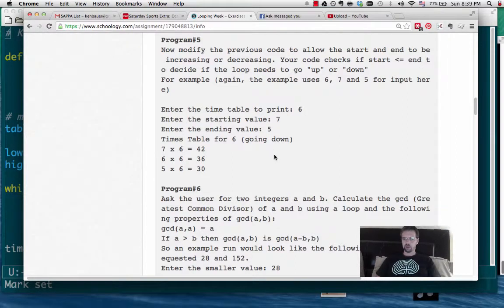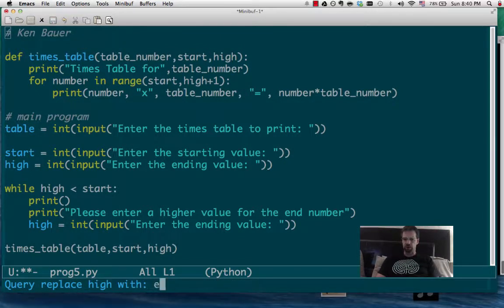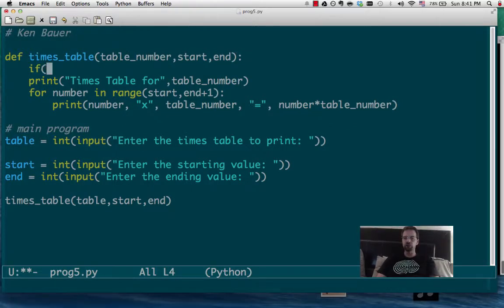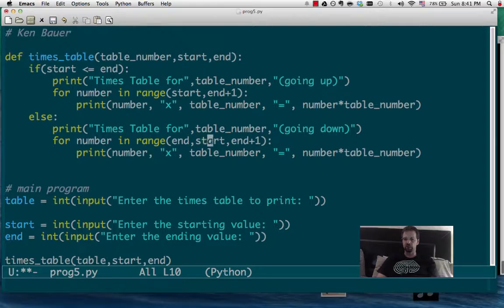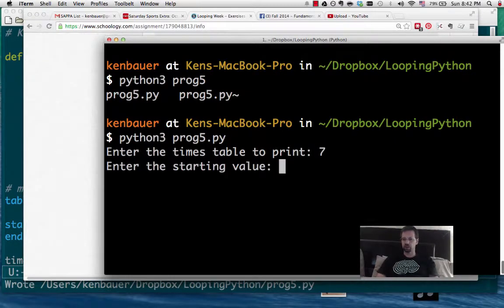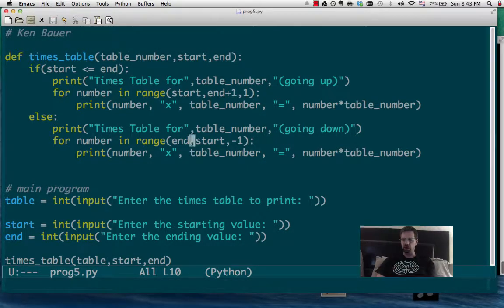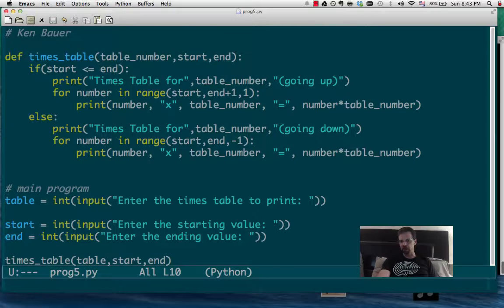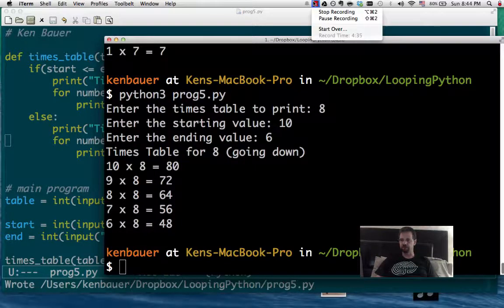TC1014: Python Loops Number5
Program#5
Now modify the previous code to allow the start and end to be increasing or decreasing. Your code checks if start is less than or equal to end to decide if the loop needs to go "up" or "down"
For example (again, the example uses 6, 7 and 5 for input here)

Enter the time table to print: 6
Enter the starting value: 7
Enter the ending value: 5
Times Table for 6 (going down)
7 x 6 = 42
6 x 6 = 36
5 x 6 = 30